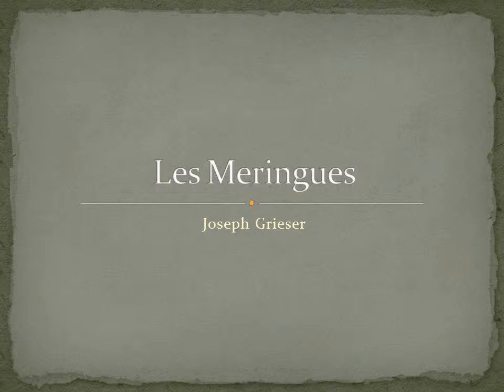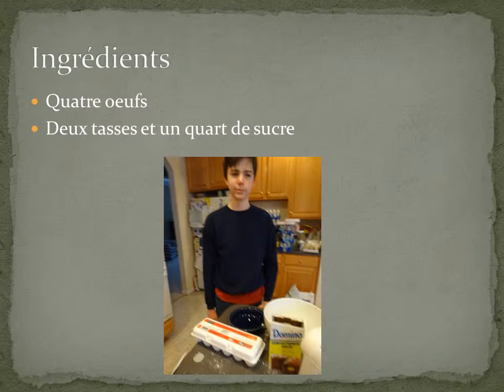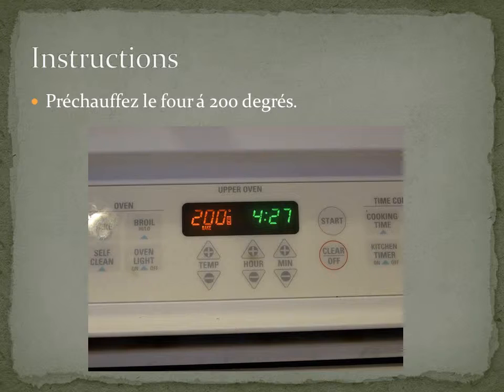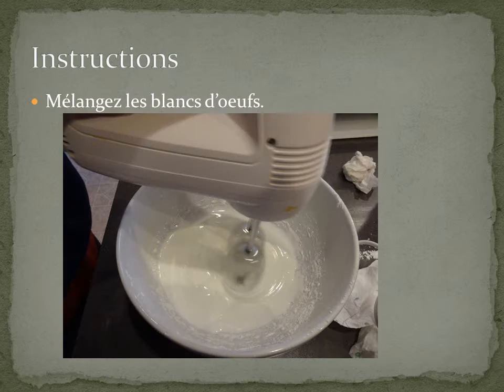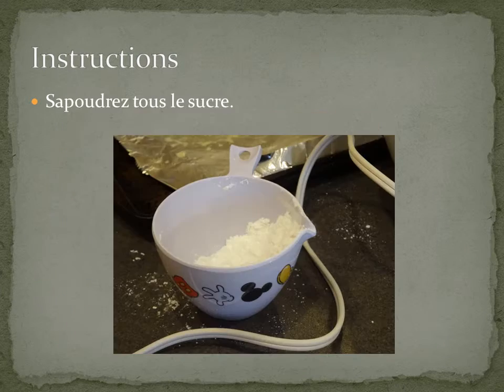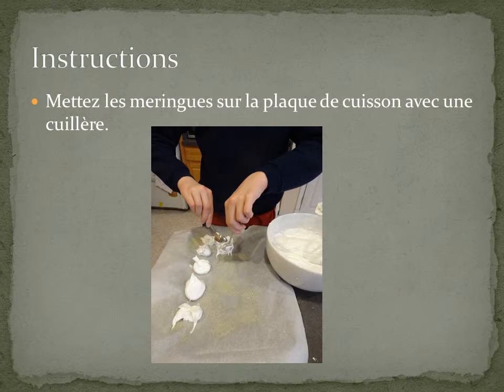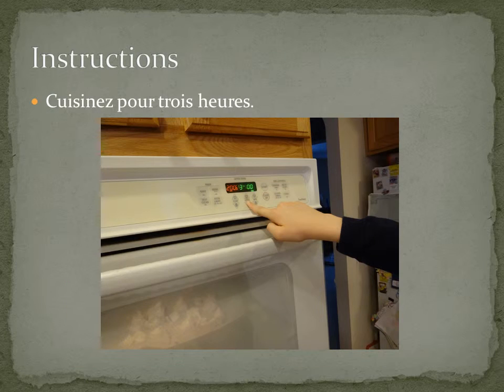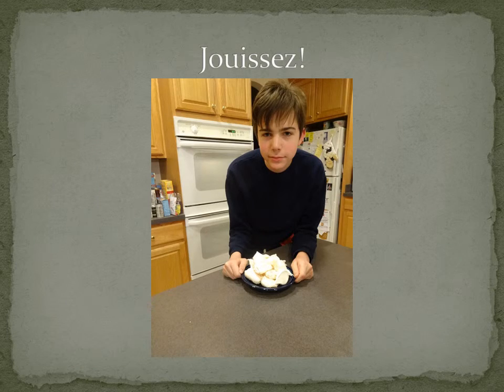Meringue Presentation Video